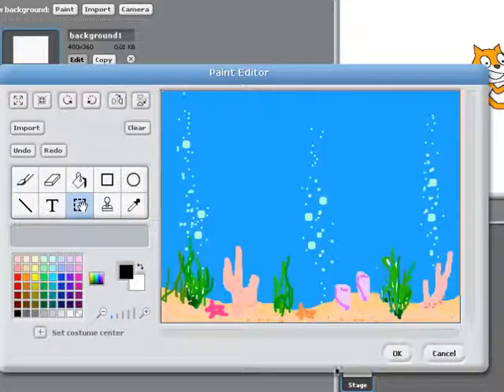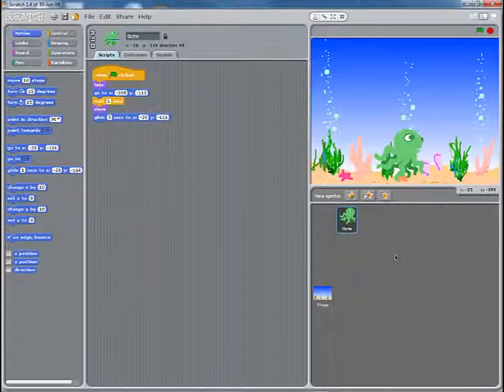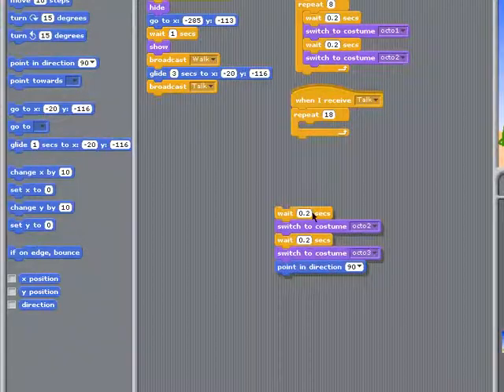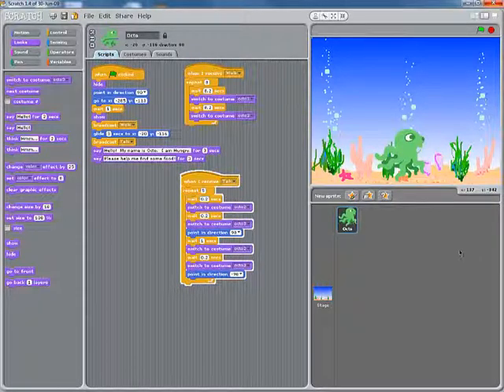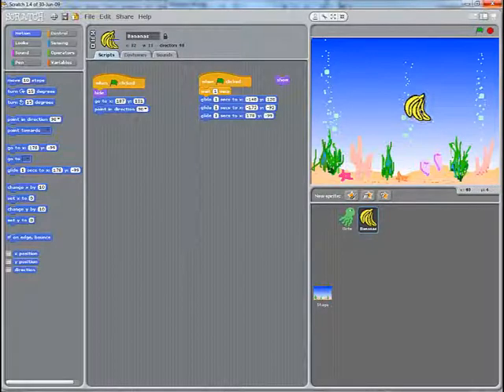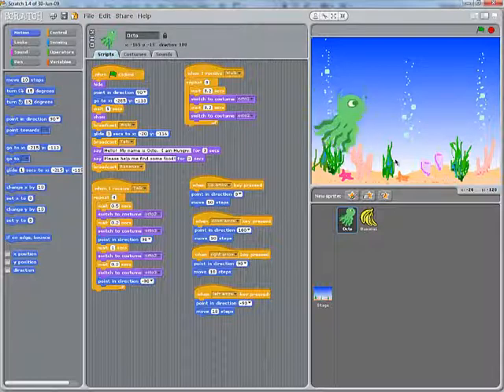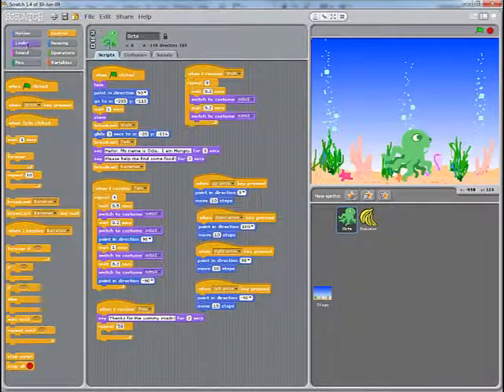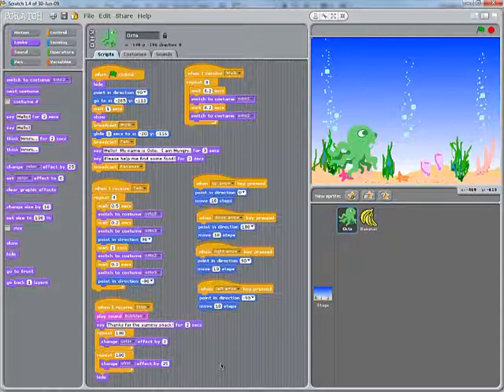Scratch Practice Project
Scratch Practice Project for Year 7 IT